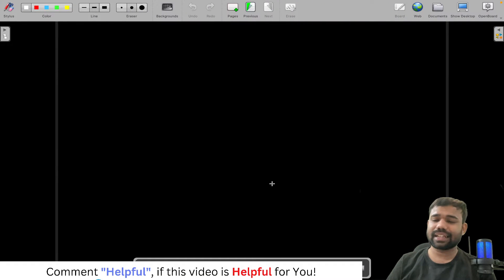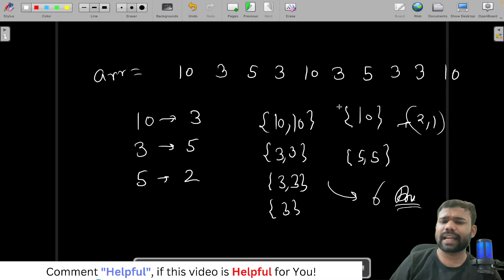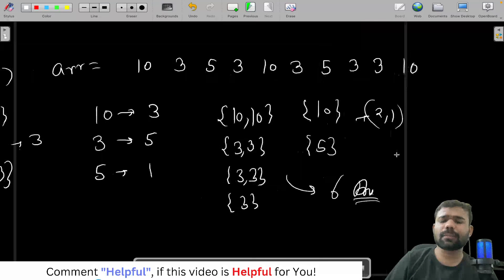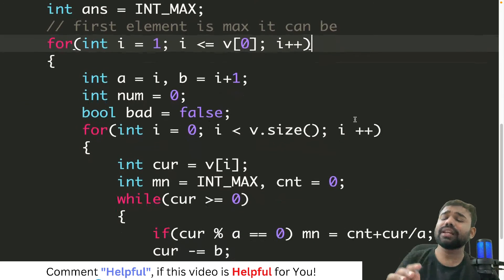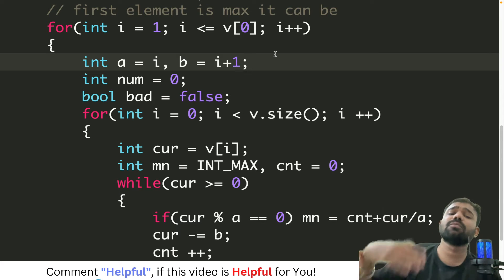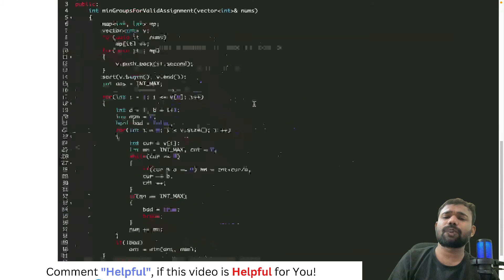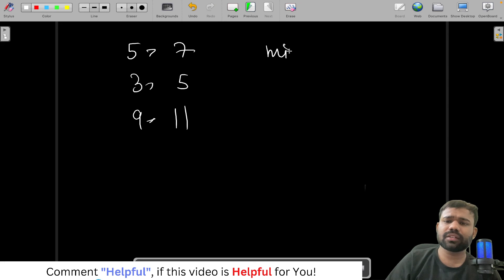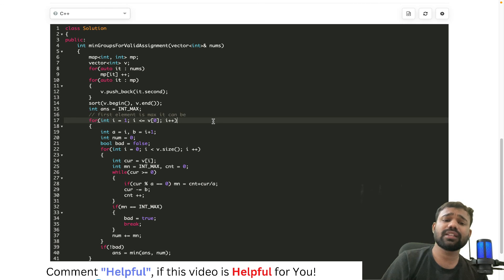Minimum Number of Groups to Create a Valid Assignment Leetcode | Weekly Contest 368 | Solutions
Join Telegram for Post Contest Discussions, Coding Meets, and Important Updates, Join a Community of over 1000+ Coders